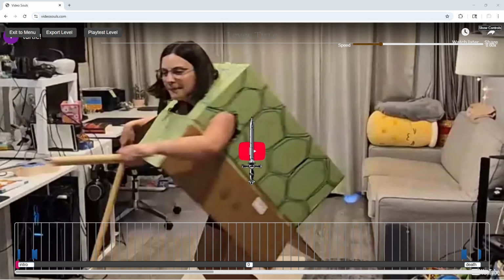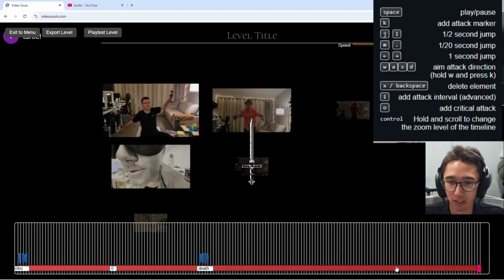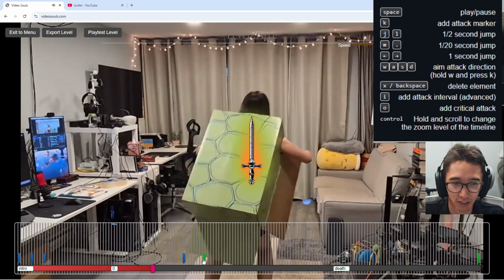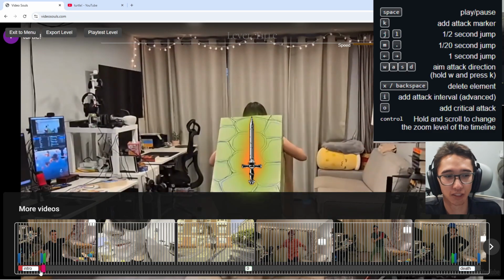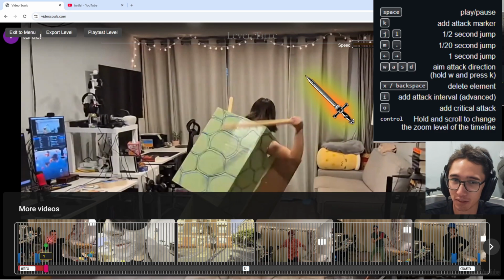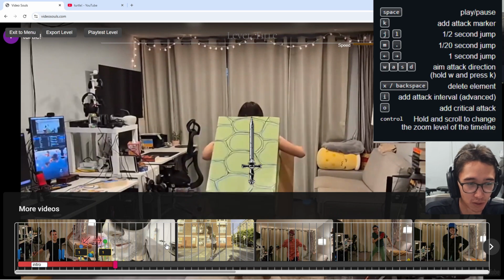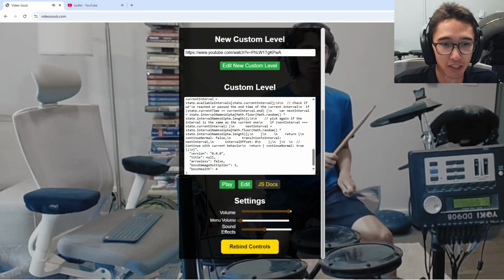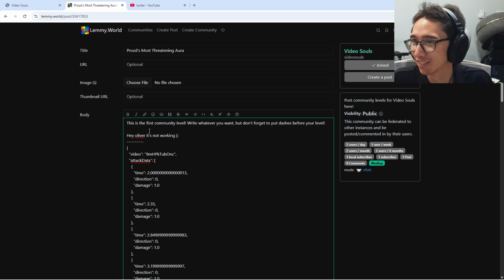video souls editor tutorial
video souls is a game that runs directly on youtube videos! Go to videosouls.com to play.

0:00 introduction
0:27 controls
1:45 attack intervals
4:00 attacks
5:47 critical attack opportunities
6:48 export